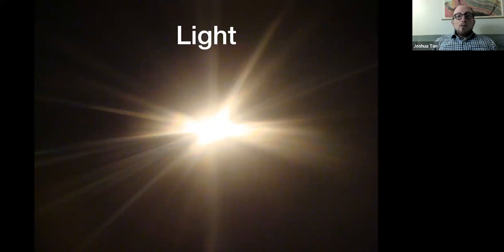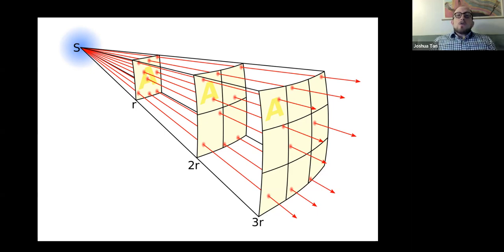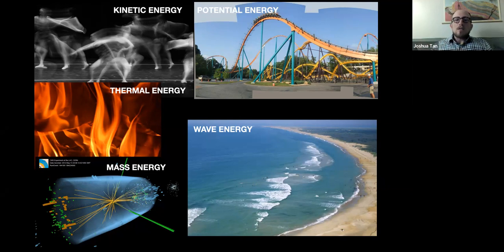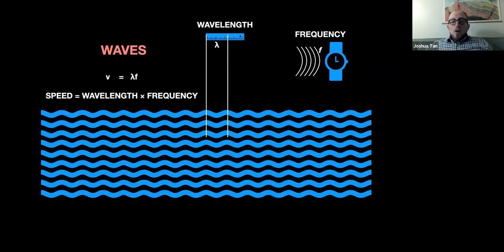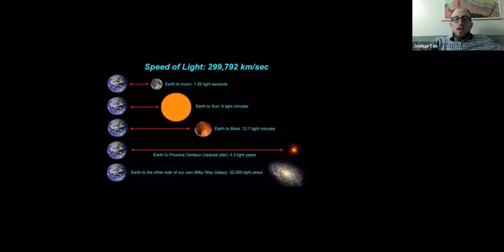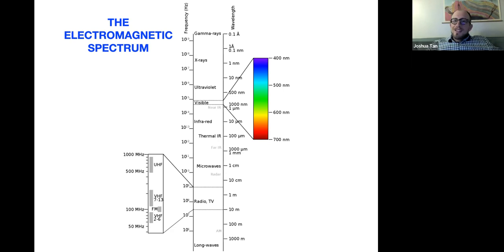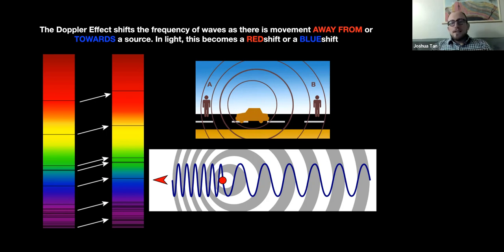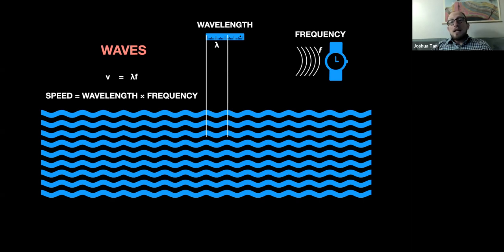SCP 105: Week 5 -- Light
An exploration of light, its properties, and what can be measured.